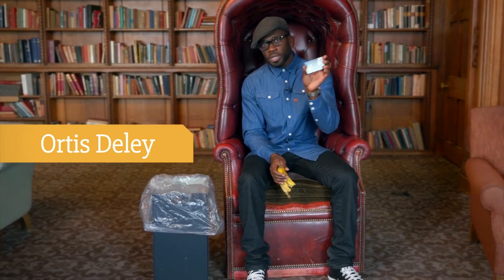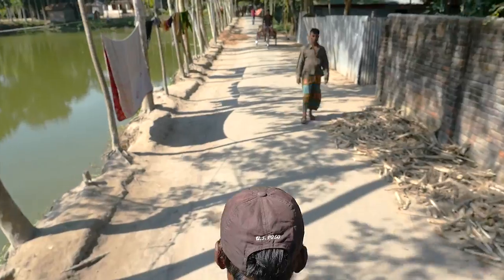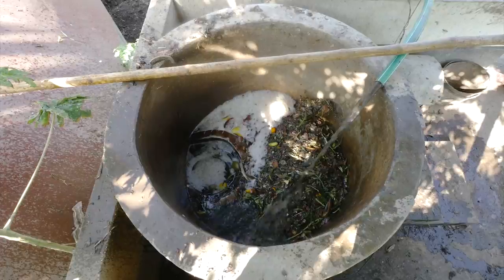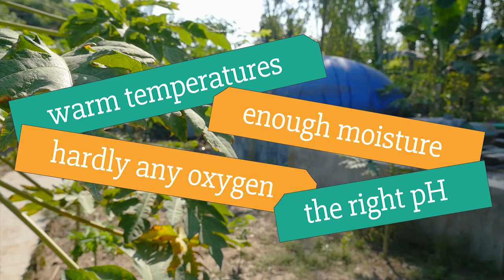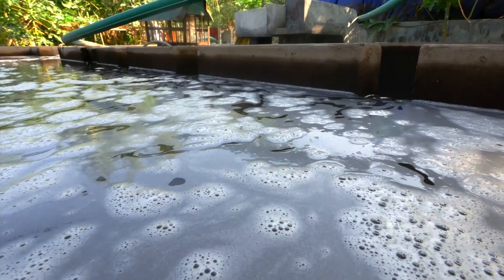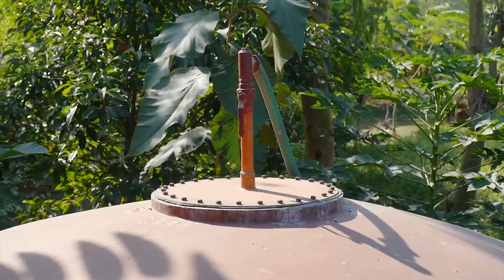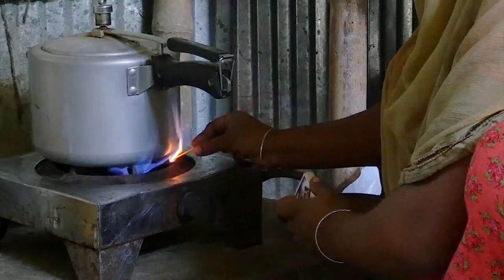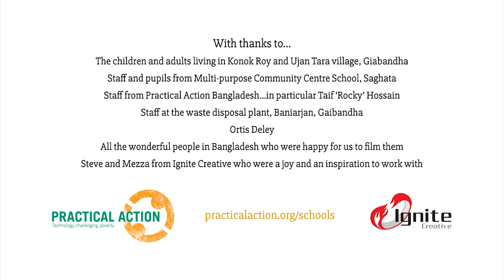Marvellous Microbes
Abstract: This short video presented by Ortis Deley shows how in Bangladesh kitchen waste is digested by microbes to produce biogas which is then used as a fuel for cooking. This is a great example of techjustice in action. Other videos in this series are 'Beat the Flood' and 'Pump it up'. go to find out more.
Country: Bangladesh
Language: English